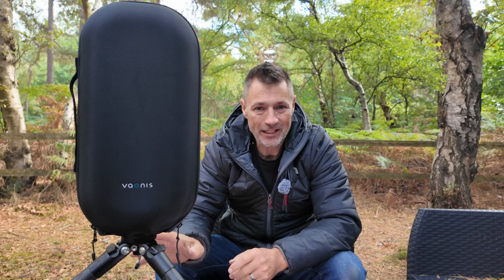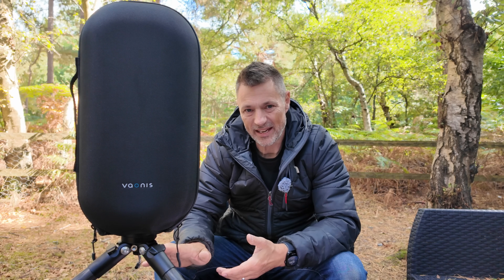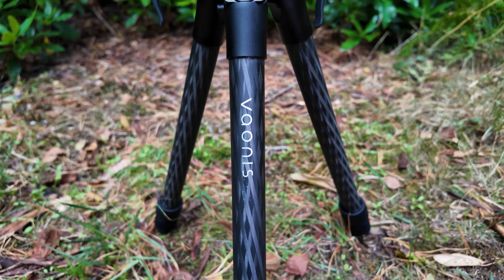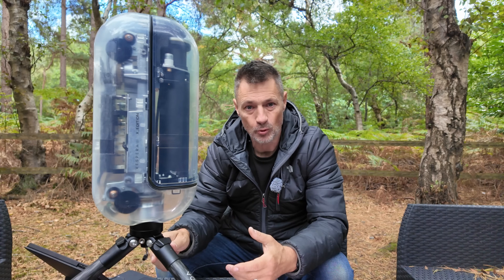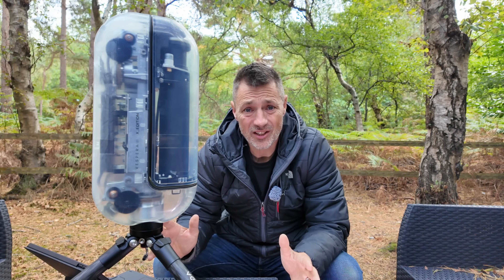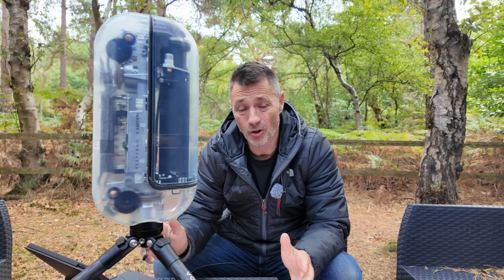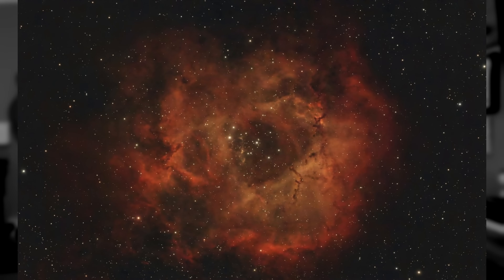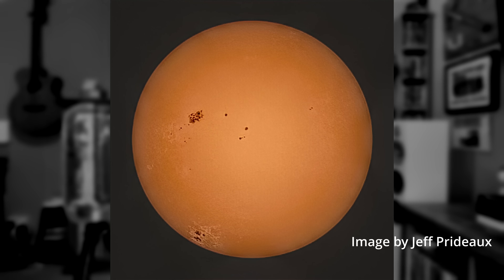I Tested the NEW Limited edition Telescope Device at a Star Party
Vespera X EXPOSED! Secret Device Revealed
Join me for some stargazing and camping in the north norfolk countryside. I'm exploring the skies under the dark skies of the united kingdom. This trip is all about astronomy and capturing amazing photography! While on this trip I reveal the limited edition Vespera X which is launched on 29th Sept 2025.

Link to the new X edition Vespera II = only 150 units available worldwide

Optics
Aperture: 50 mm
Focal Length: 250 mm
Focal Ratio: F/5
Lens Design: Apochromatic quadruplet with field corrector
Field of View (Native): 2.5° x 1.4°
Field of View (Live Mosaic Max): 4.3° x 2.4°
Sensor and Imaging
Sensor Type: Sony IMX 585 (color)
Native Resolution: 8.3 MP (3840 x 2160 px)
Max Resolution (Live Mosaic): 24 MP
Pixel Size: 2.9 µm
Image Formats: Jpeg, FITS, TIFF (16-bit RAW image)
Expert Mode: Yes, includes calibration frames
Physical and Power
Weight: 5 kg
Dimensions: 48 x 20 x 9 cm
Battery Life: 4 hours (built-in)
External Battery: Yes, connection is supported
Storage: 25 GB
Connector: USB-C
Other Features
Mount: Motorized alt-azimuth
Connectivity: Wi-Fi
Control: via smartphone and tablet app